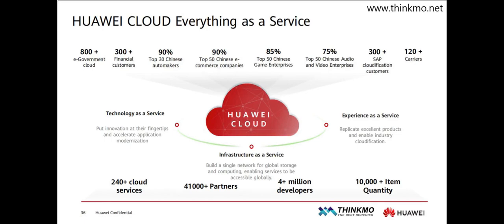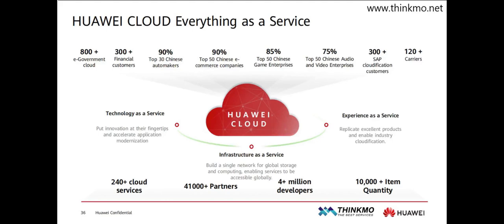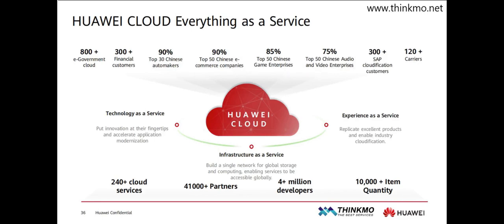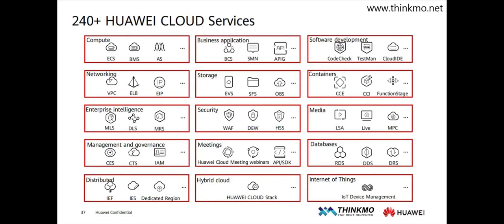Episode 12 | Free Course of HCIA | Huawei Cloud Introduction | HCIA-Cloud Computing H13-511 Complete